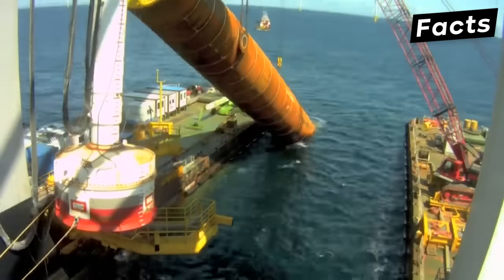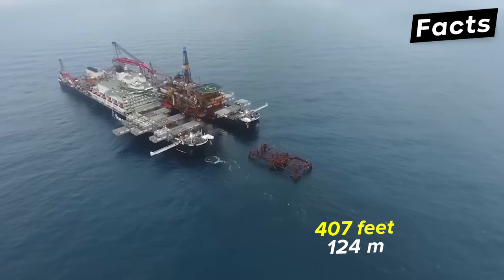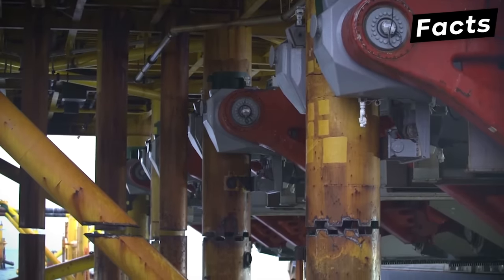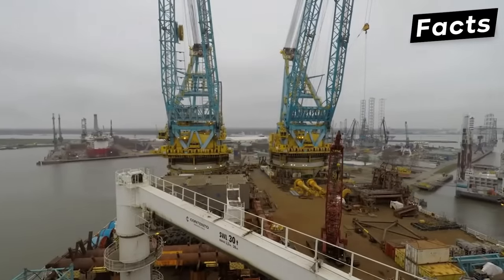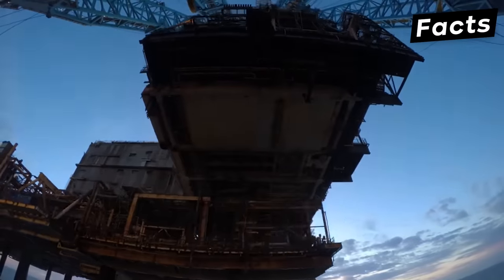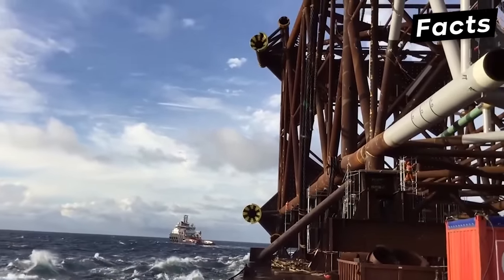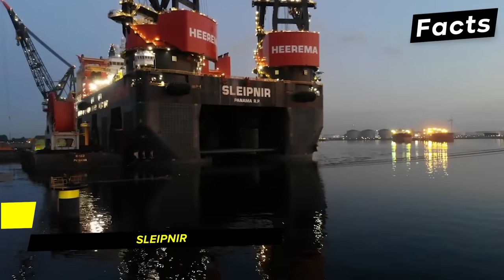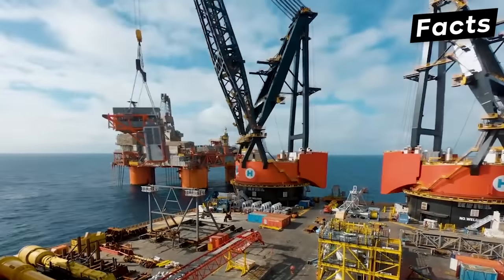The Biggest Sea Crane in The World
This video is about the biggest sea crane in the world.  The crane is so big that it can hold up to 100 tons!

⏱ TIMESTAMPS ⏱
0:00 Intro
0:07 SSCV Hermod
1:24 Svanen Sea Crane
2:17 Pioneering Spirit
3:30 Ms Zhen Hua 33
4:33 Saipem 7000
6:08 SSCV Thialf
7:18 SSCV Sleipnir